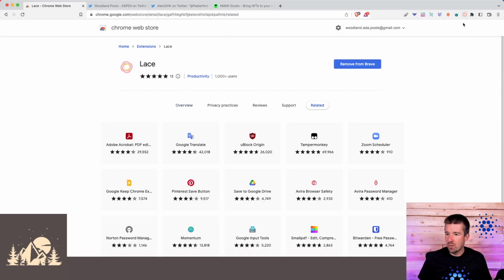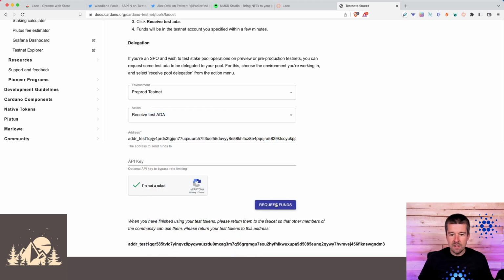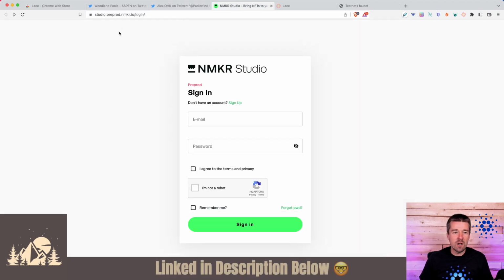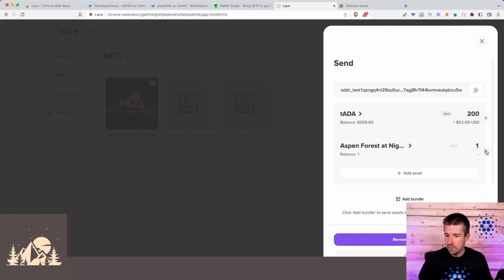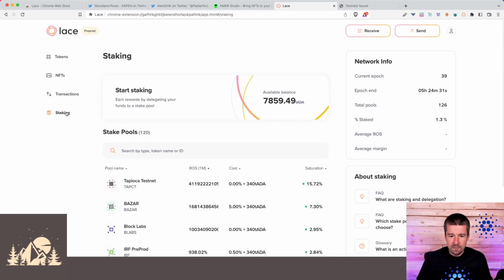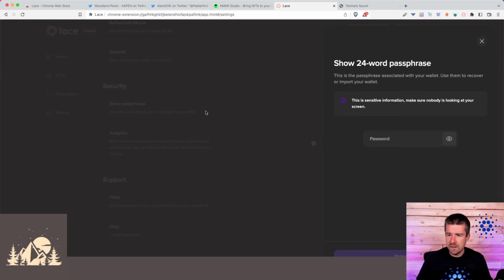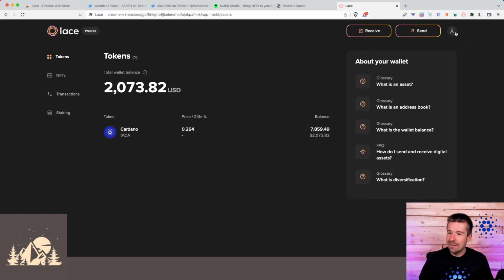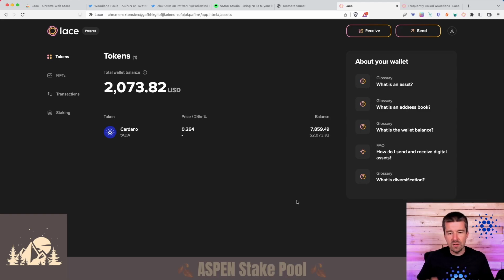IOG Lace Wallet First Look 👀 - Full Overview!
Let's take a look at the highly anticipated Lace Wallet by IOG. Currently live only on the Cardano PreProd TestNet, we can still install and take a look at all the v1 features. Full overview - let's jump in!

Timestamps:
Timestamps
0:00 - Intro
0:10 - PreProd Live Announcement
0:23 - Install Lace Wallet
0:49 - Wallet Setup Options
1:17 - Funding TestNet wallets from Cardano Faucet
1:55 - Lace Dashboard
2:12 - NFTs
2:23 - Minting PreProd NFTs
2:50 - Single Address Mode 👍
3:16 - Sending Tokens
4:00 - Transaction History
4:26 - NFT Details
4:41 - Staking
4:48 - Dark Mode
4:54 - Address Book
5:13 - Authorized dApps
5:40 - Show 24-Word Seed Phrase
6:06 - Lock Wallet
6:43 - How do you change your wallet’s name?
7:23 - FAQs and Onboarding
7:35 - Upcoming Features
7:48 - Reporting Feedback to the Lace Team